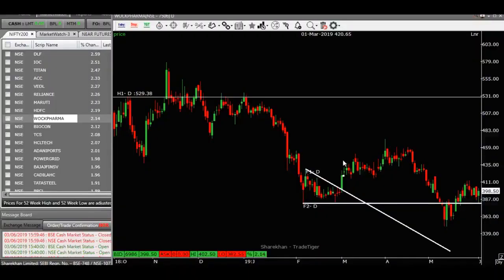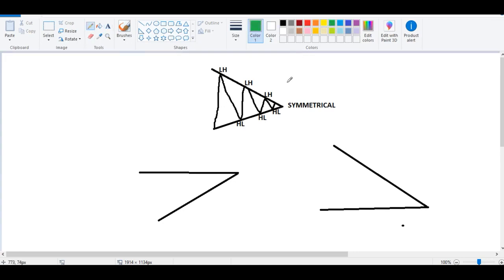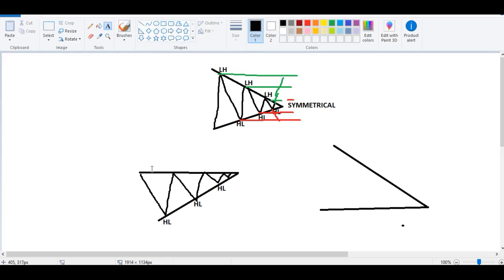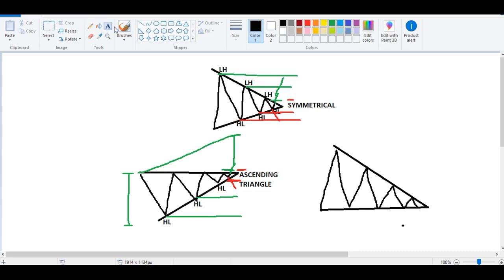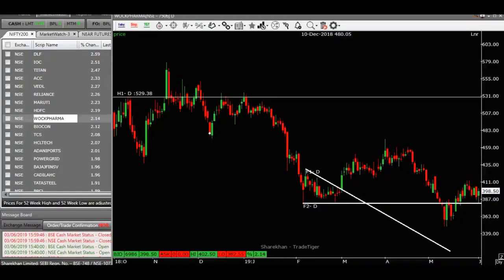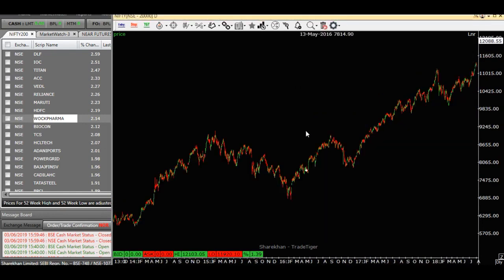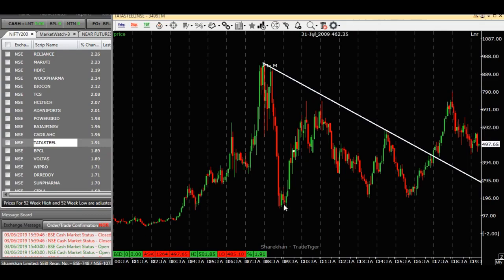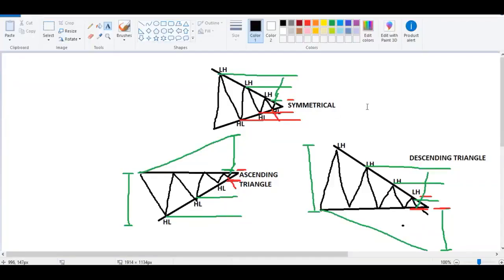6 Triangle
Always Learn And Earn Join Us @ For any Query and Support Ping Me Link with me in Trading View using Enjoy the Best Online trading experience with the Best Stock Broker in India. Hi, Join Aliceblue, a secure & reliable trading platform for NSE, BSE & MCX. Upon joining using the below link you get Rs.3000/- worth Trade Store products free. Copy N Paste the link open an account to get free benifits DISCLAIMER: I AM NOT SEBI REGISTERED ALL TRADE GIVEN ARE SUBJECT TO MARKET RISK AND FOR EDUCATIONAL PURPOSE ONLY CONSULT YOUR FINANCIAL ADVISOR BEFORE TAKING ANY POSITIONS . I AM NOT RESPONSIBLE FOR ANY KIND OF LOSS